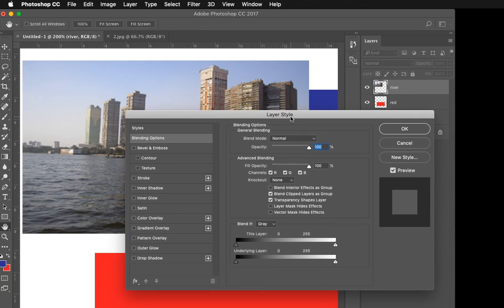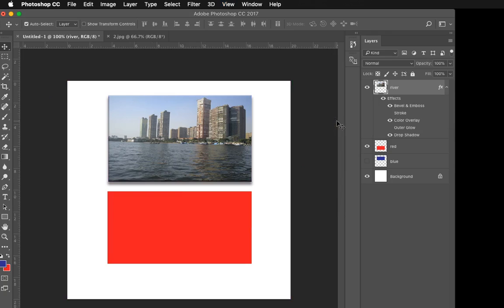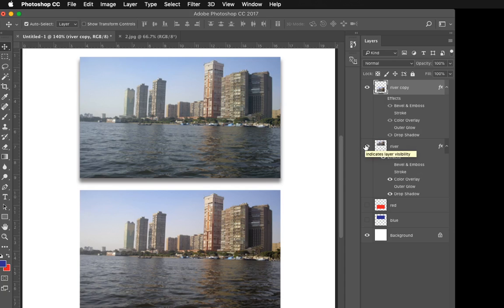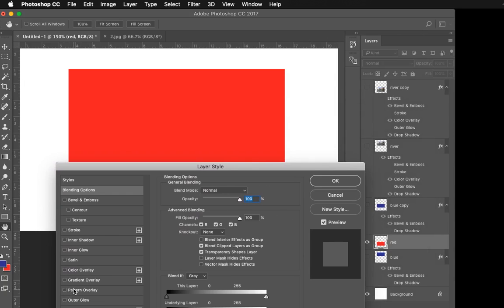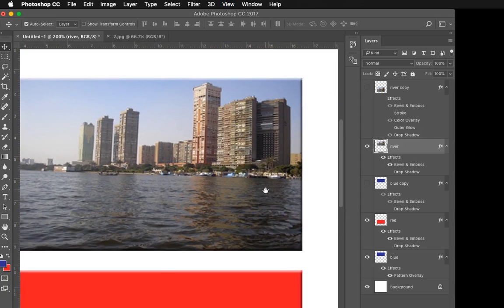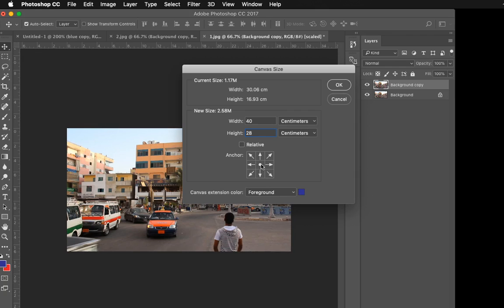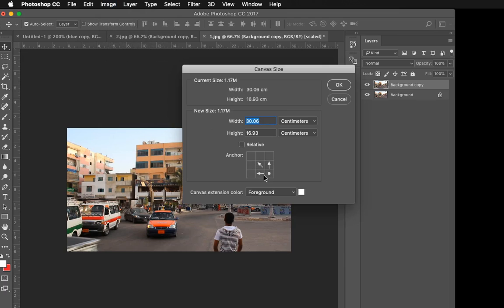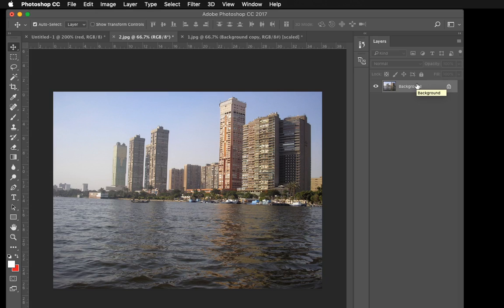Photoshop tutorial for beginners part 8 (Dr Sherif Moody)